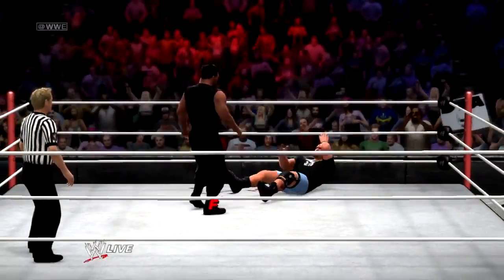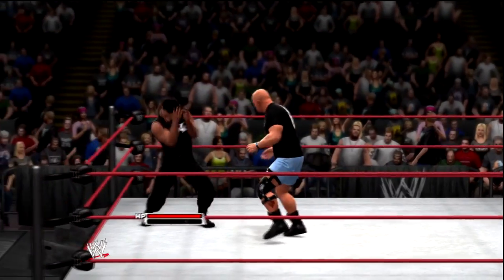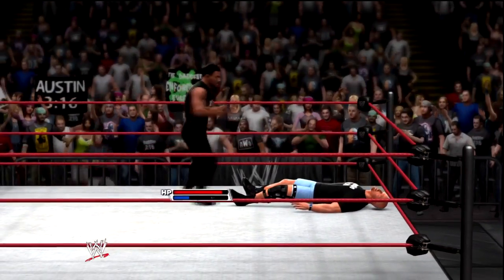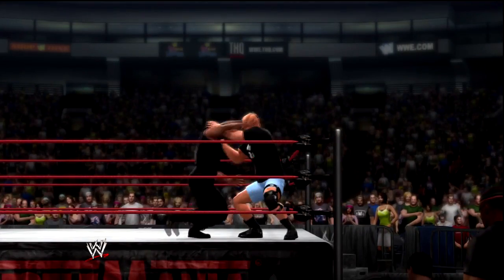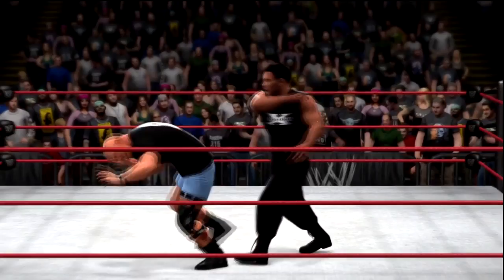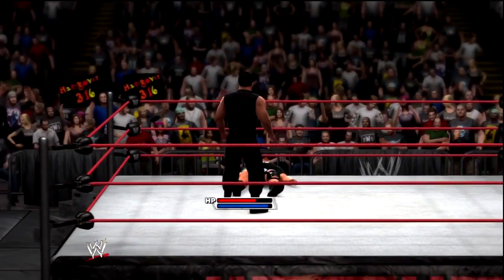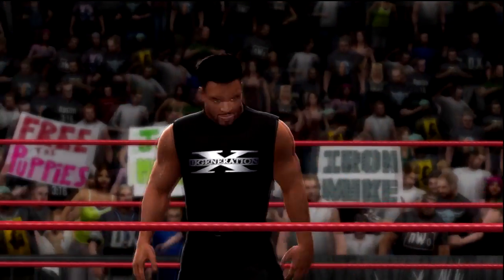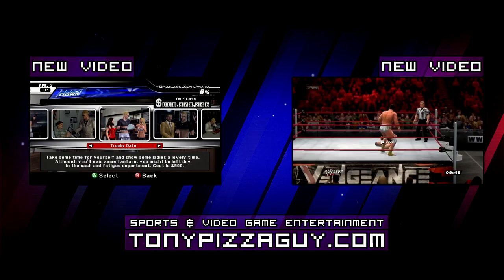Mike Tyson's Punch Out Challenge (2) - WWE '13 Extreme Challenges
The Man with The Iron Fist!
Mission Zombie Apocalypse needs YOU!

Rules:
Use Mike Tyson and win by only pressing X and using Sigs and Finishers